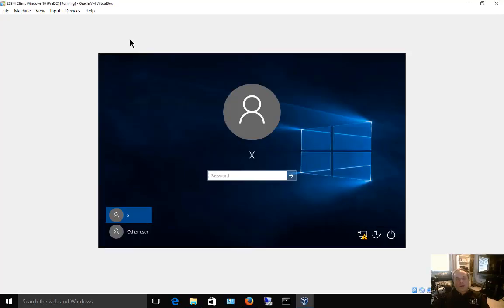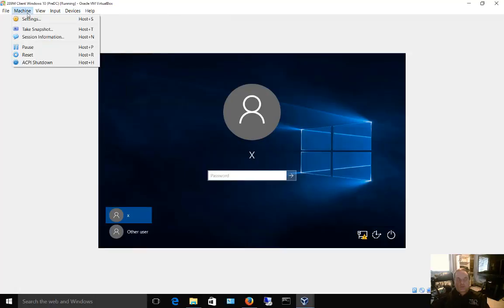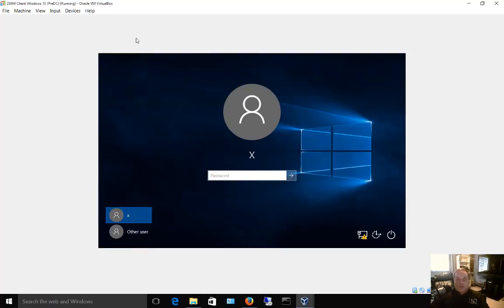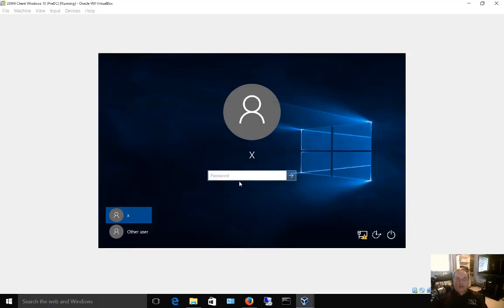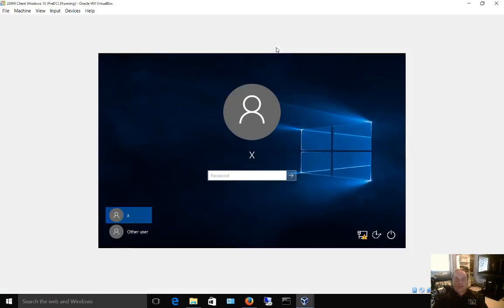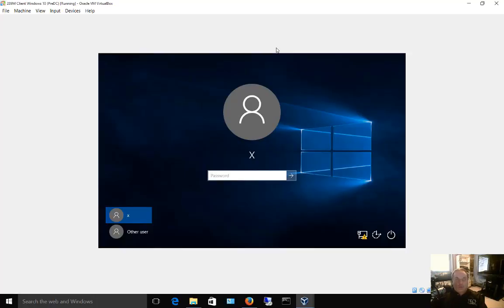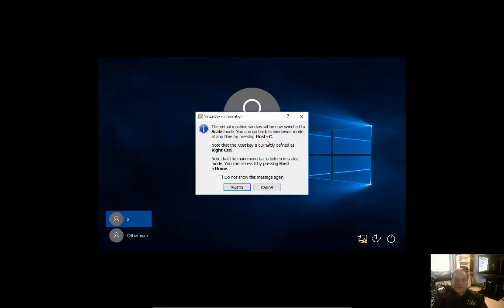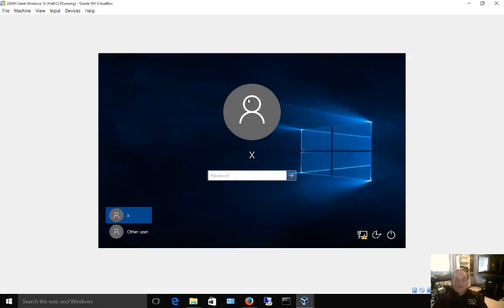How to get menus back in VirtualBox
Professor Robert McMillen shows you how to get menus back in VirtualBox.